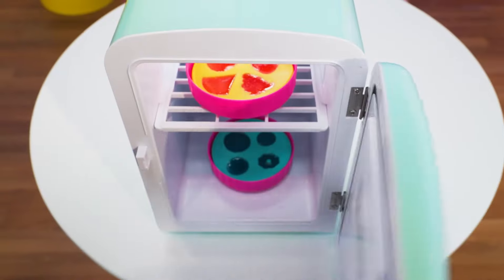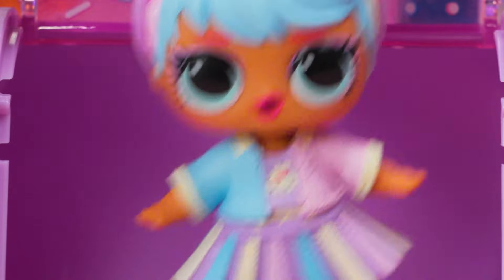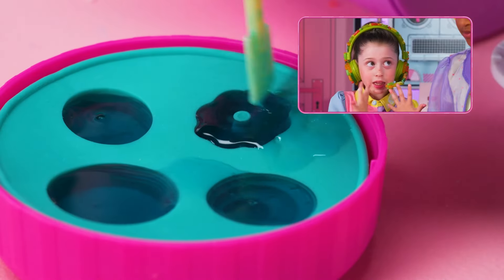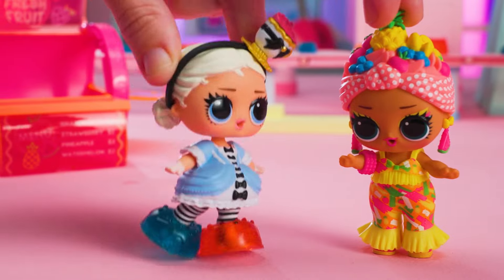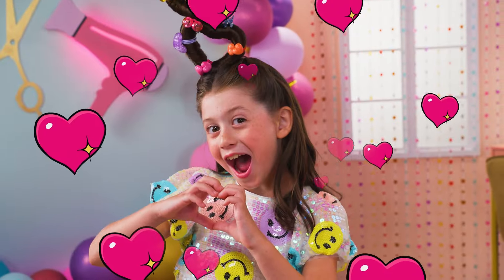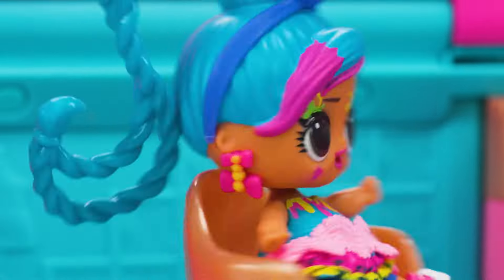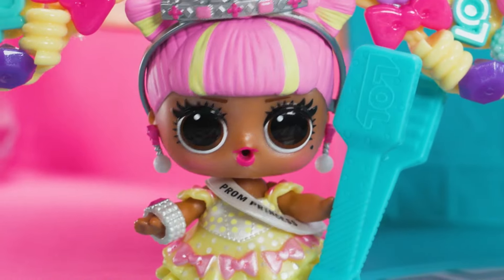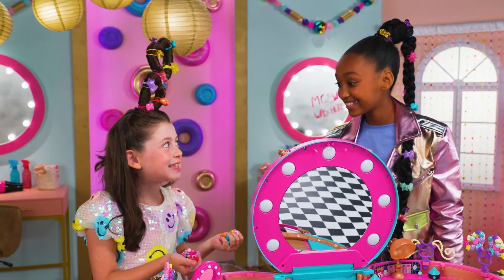Candy Cafe & Hair Beads! 🍬 💁‍♀️ | What's Inside?! Episodes 3-4 | L.O.L. Surprise!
Bring on the beads and the yummy gummies galore!

In this double feature, Maddie and Solyana head to the magical LOL Candy Factory to whip up delicious sweet treats! Then, the girls head to the salon with Sk8er Grrrl to help give their friend Splatters a new makeover!

Join Maddie and Solyana as they discover What’s Inside!? their imaginations. In this fantastical series, these girls join their L.O.L. Surprise friends almost anywhere — from an undersea mermaid world to a hilarious hair salon, and anywhere else they might want to go! All it takes is a willingness to be playful.

What's Inside on Amazon

Join us with your BFF'S and siblings every week with NEW episodes! You’ll find adventure, friends, love and lots of laughs with LOL!

Keep up with the latest L.O.L. Surprise! news!